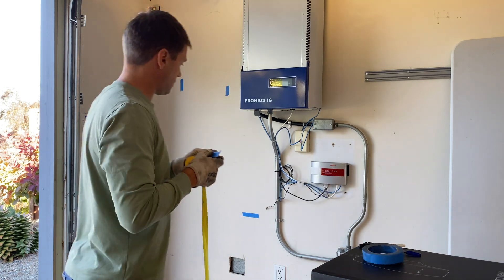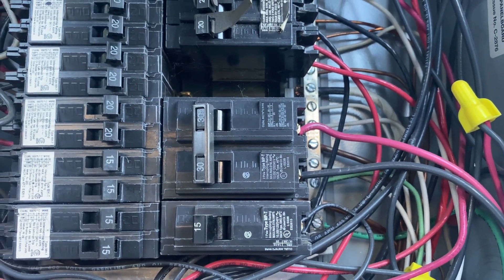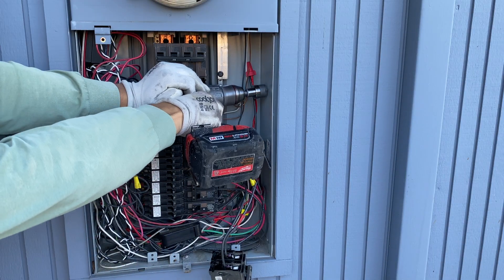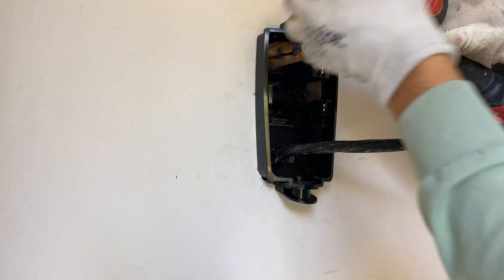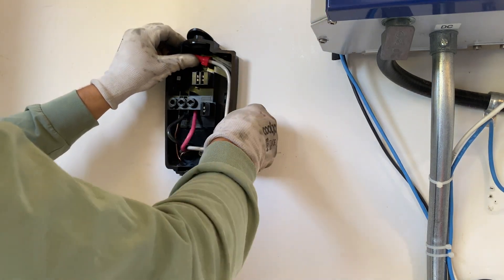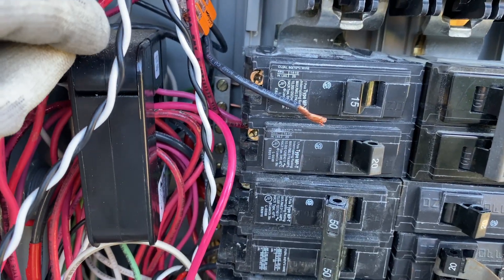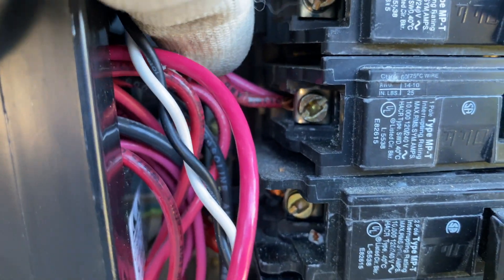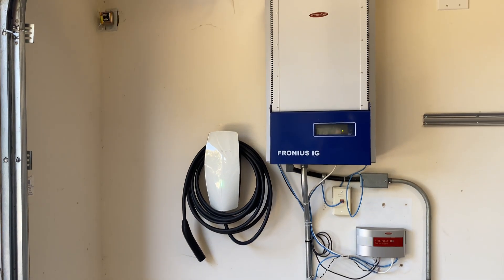Installing Tesla EV hardwired charger. Level 2 charging.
Installing new Tesla charger. With 50A circuit breaker.
9,600W charging speed.

PV panels/battery storage/ EV chargers installation.